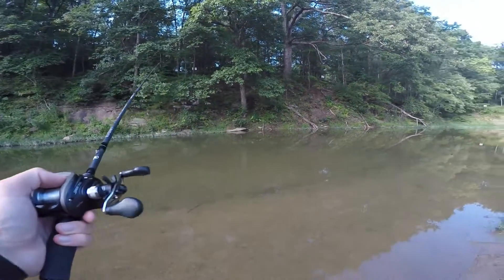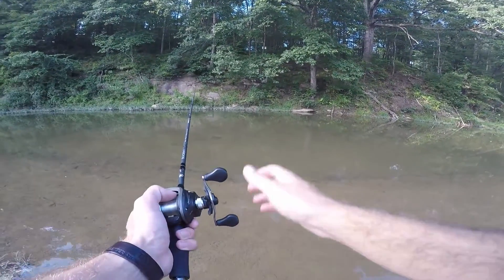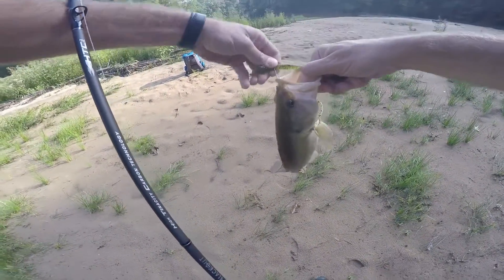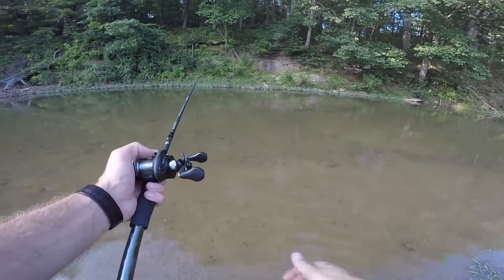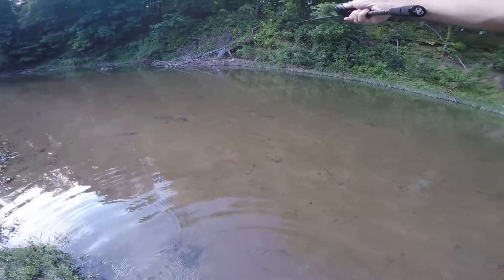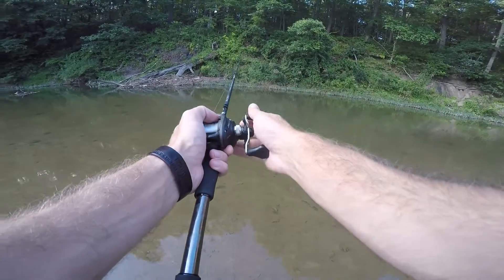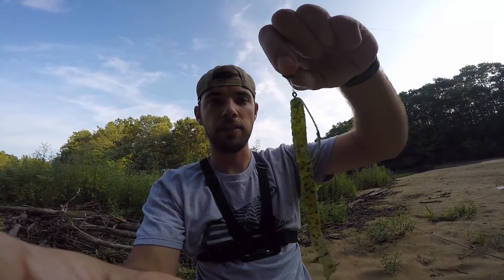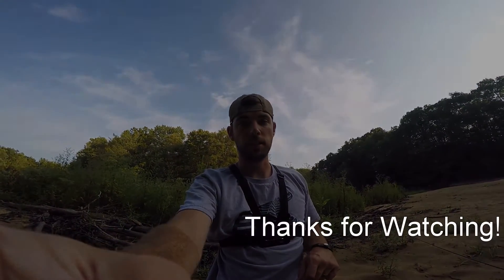How to fish cover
Set out with the goal of showing you all how I like to fish cover for Largemouth Bass. The fish don't always cooperate but hopefully I was able to teach you at least one thing.